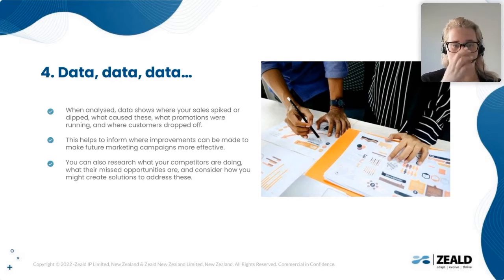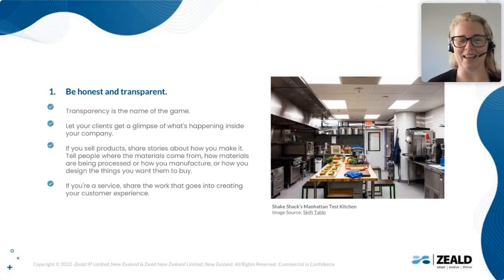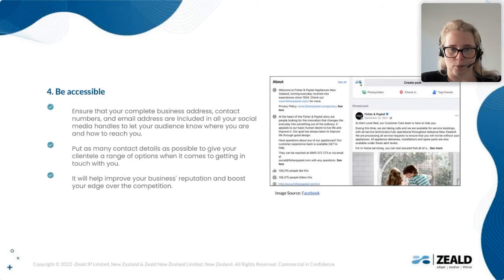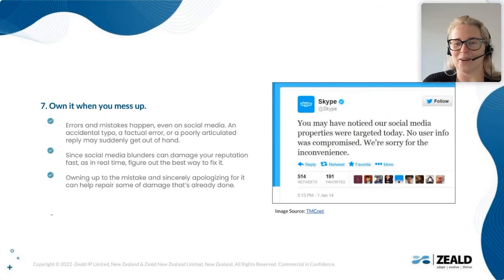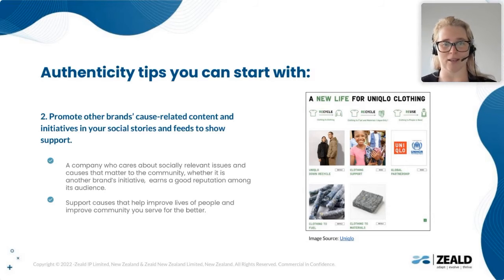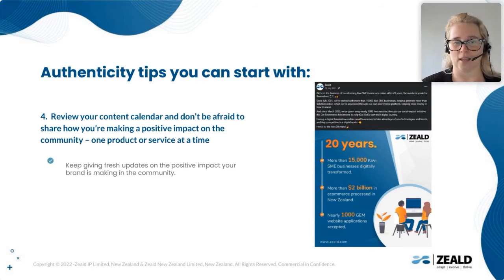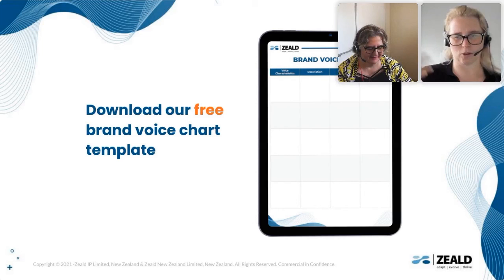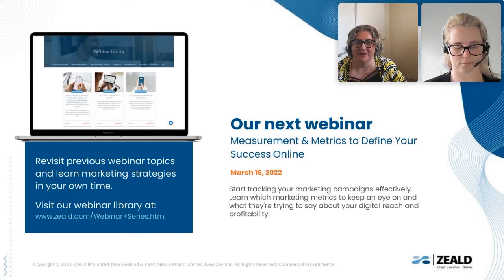How to make your brand authentic online in 2022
Consumers are all about creating authentic connections with brands this year – shift your social media strategy to include a more genuine approach. Join us as we show you how you can do that for your business!